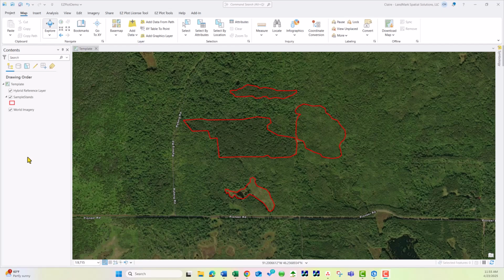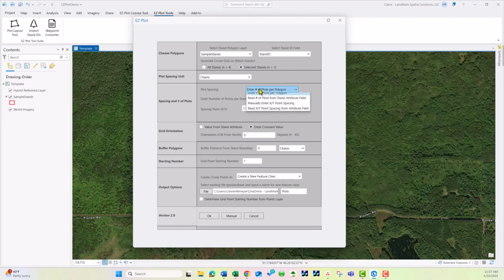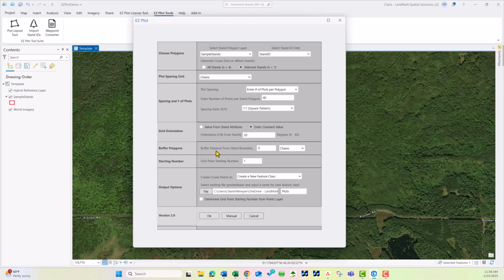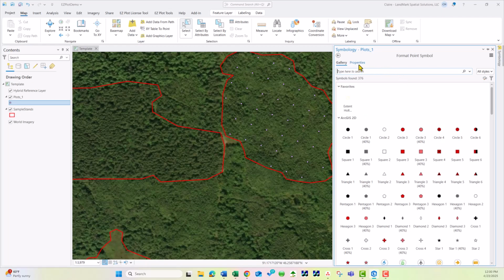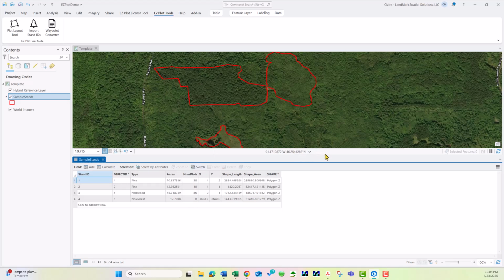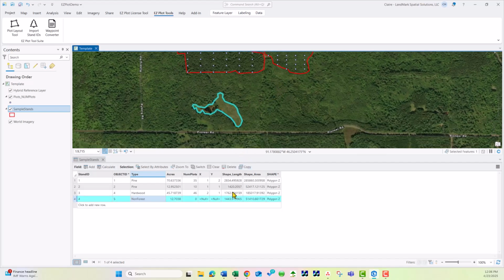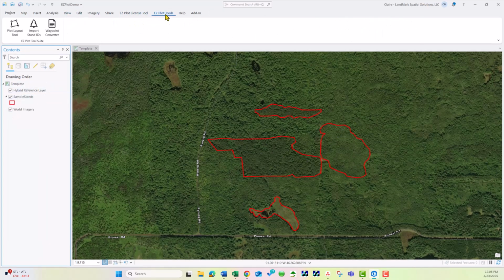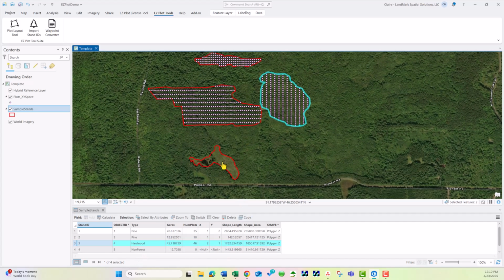EZ Plot Forestry Cruise Plot Layout Tool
This video describes how to easily create forest inventory plots (cruise plots) with EZ Plot Pro.  EZ Plot Pro can read plot counts for each stand (polygon record) from an attribute field, apply azimuth bearing, set starting plot number, and more!  EZ Plot Pro, as its name implies, is an easy-to-use alternative to the fishnet tool for creating sample points on a grid.

EZ Plot Pro is a tool for creating forestry cruise grids. The EZ Plot Pro Add-In is developed and available from LandMark Spatial Solutions.